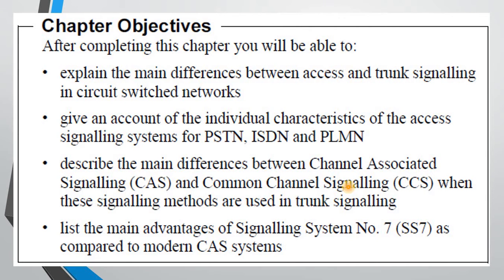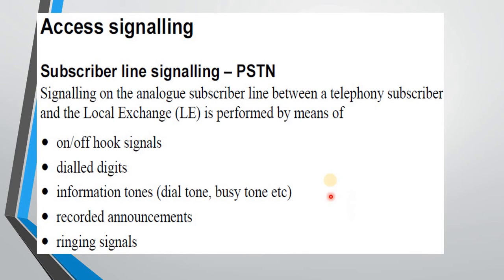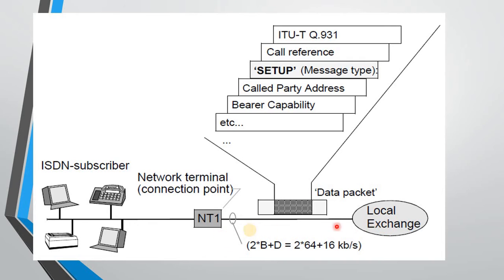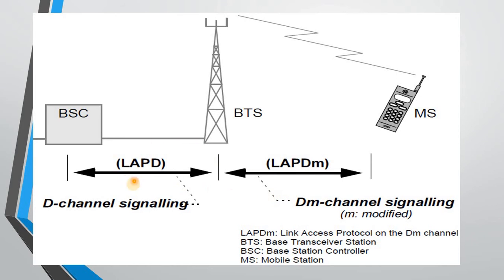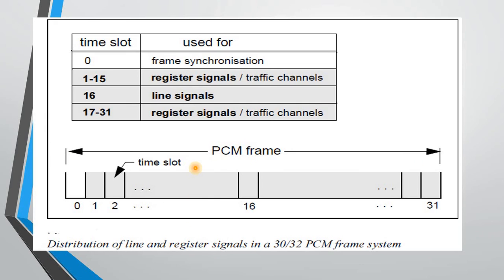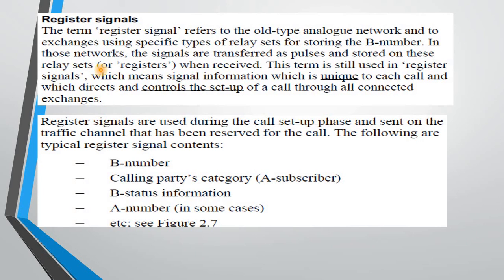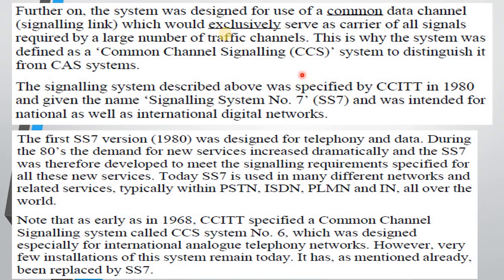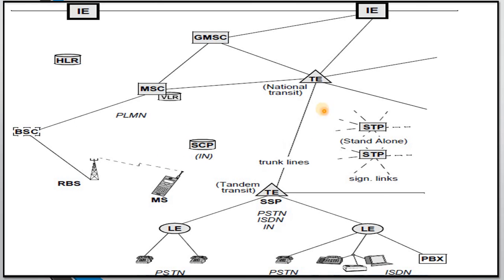Evolution of Signaling in Telecom | Access | Trunk | Channel Associated | Common Channel | SS7 No.7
All lectures related to Signaling